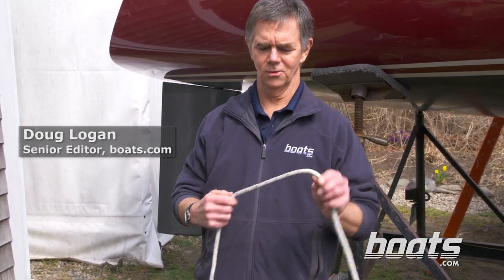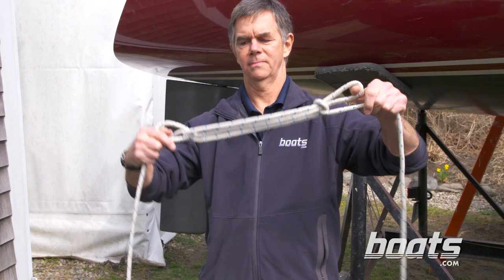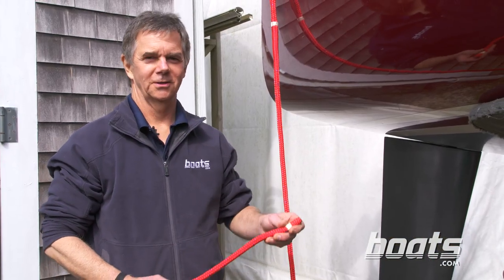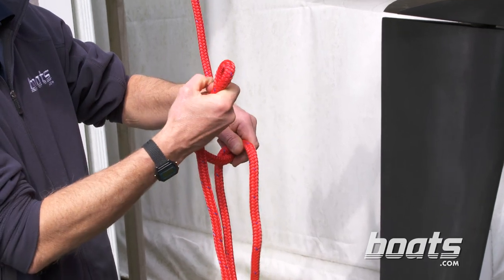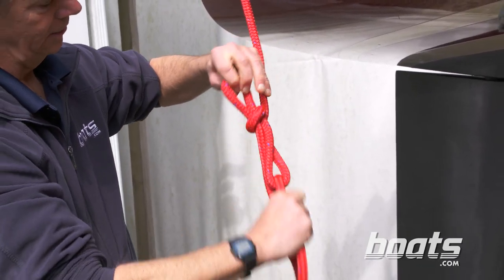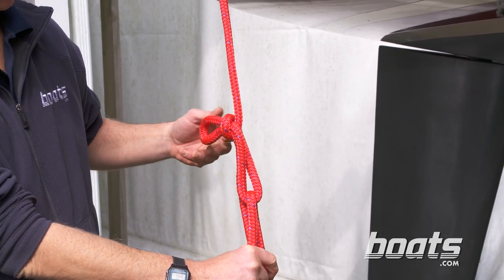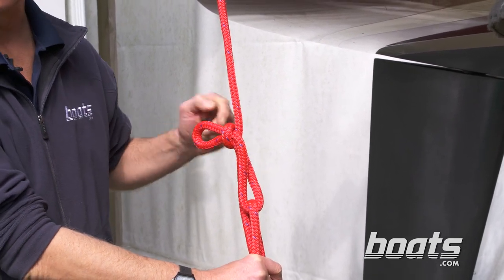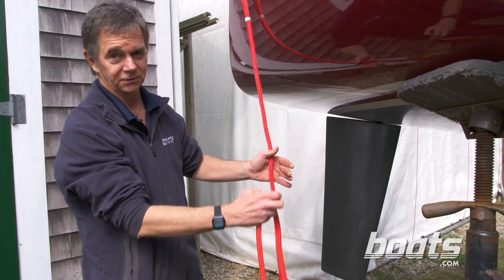How to Tie a Trucker's Hitch: Instructional Video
If Ylvis had watched this video, they'd know how to tie a Trucker's Hitch.

The Trucker's Hitch (also known as a Wagoner's Hitch) is essentially half of a sheepshank knot; it's valuable to boaters because it holds itself under tension, but is very easy to undo.
Doug Logan, our knot expert, will explain how to tie this hitch and he'll also give you a tip as to how to make it even stronger.